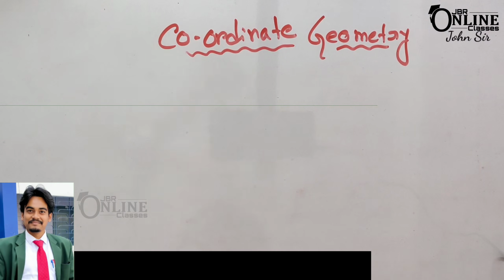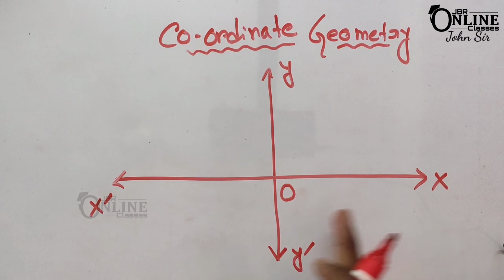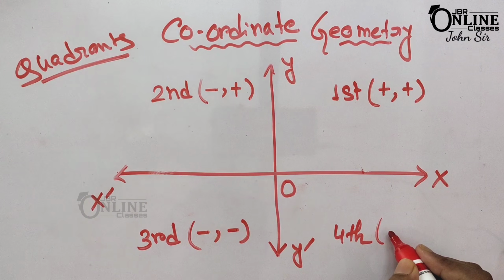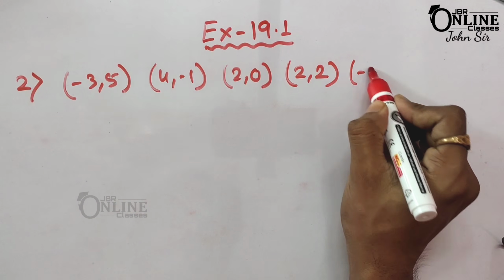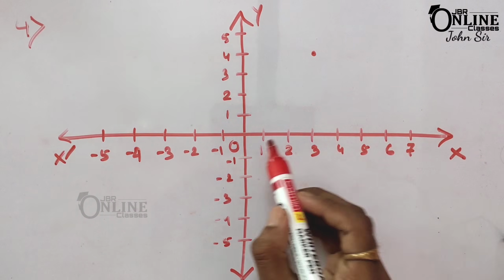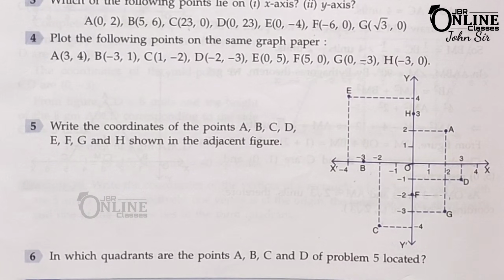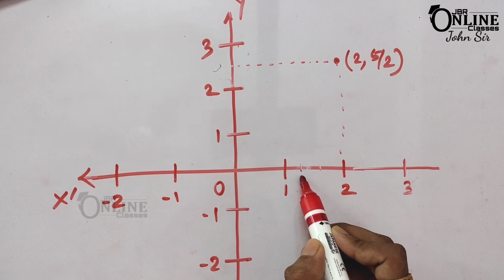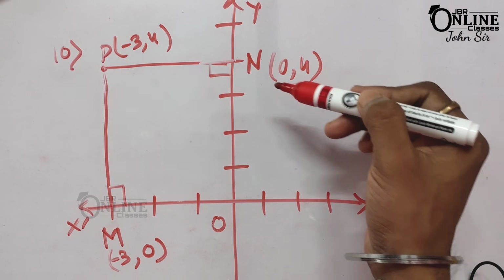ICSE CLASS 9 EX-19.1(1-10) COORDINATE GEOMETRY || ML AGGARWAL || JBR ONLINE CLASSES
●CHAP- COORDINATE GEOMETRY